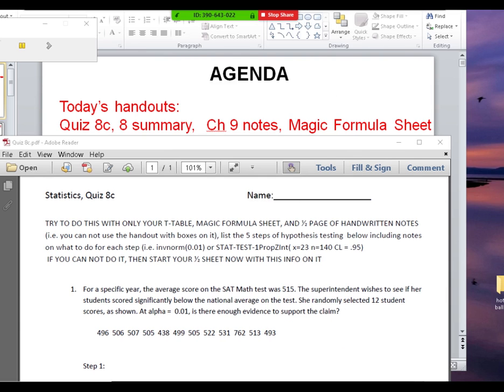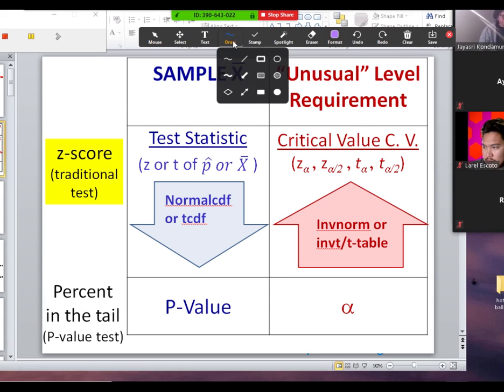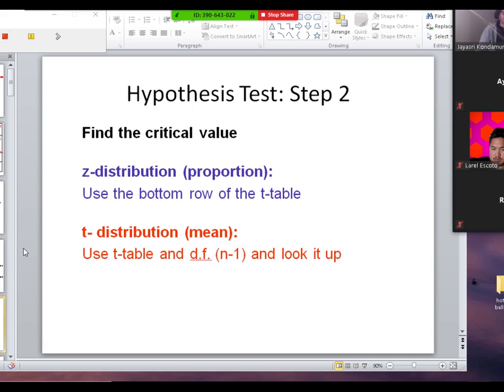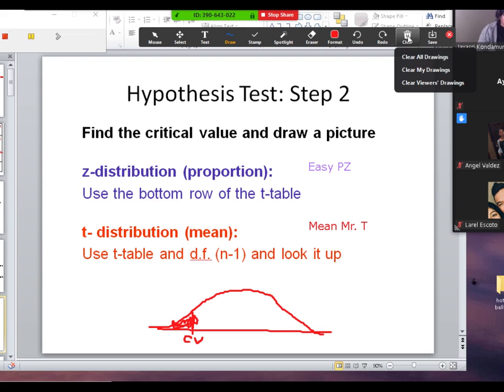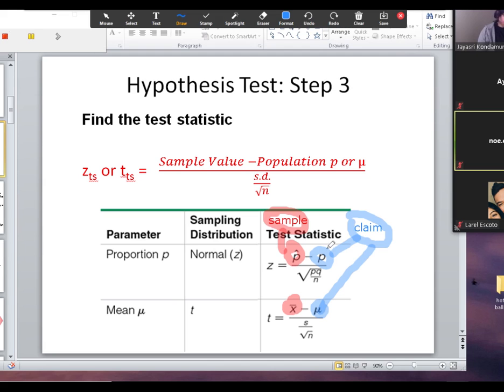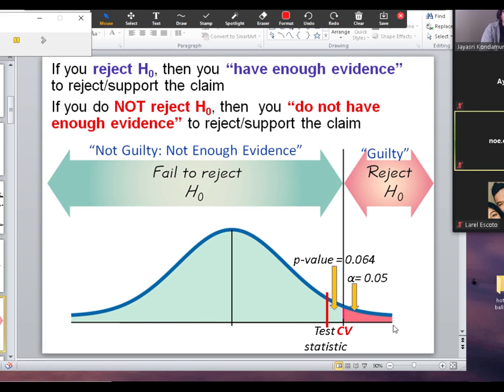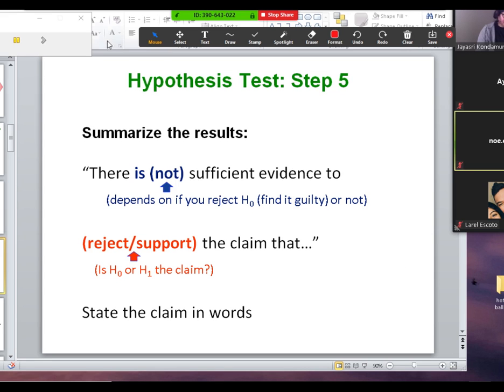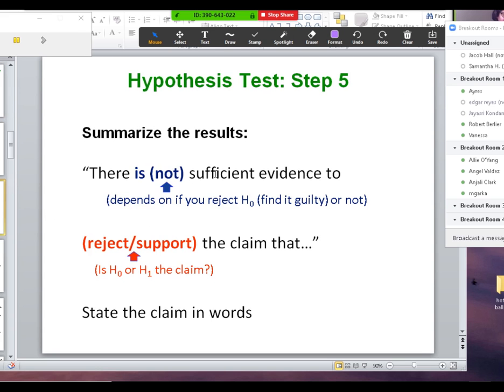9 1 eve part 1